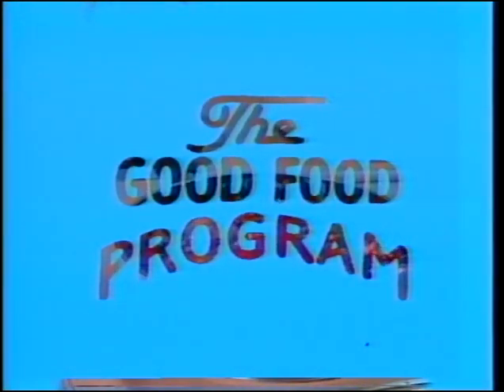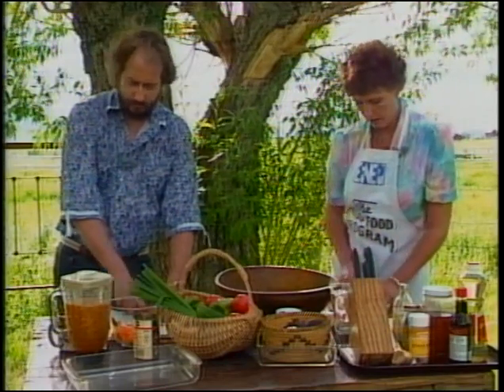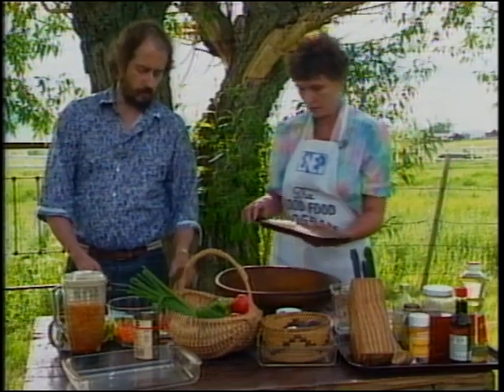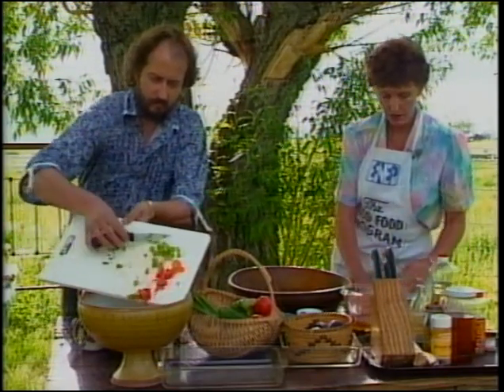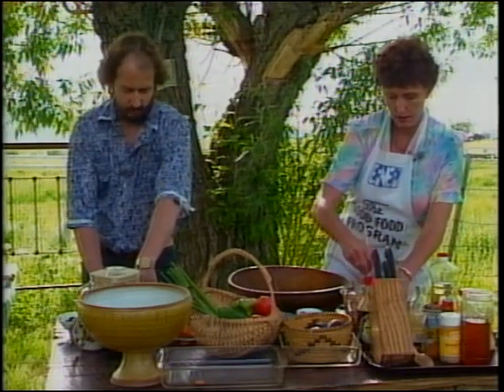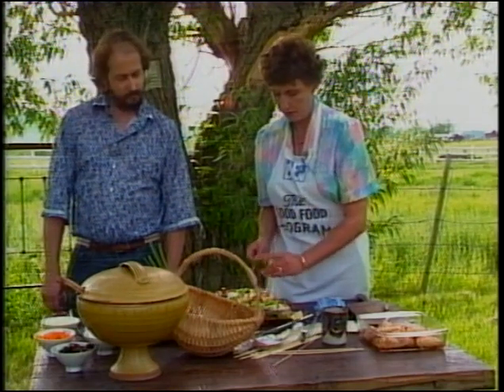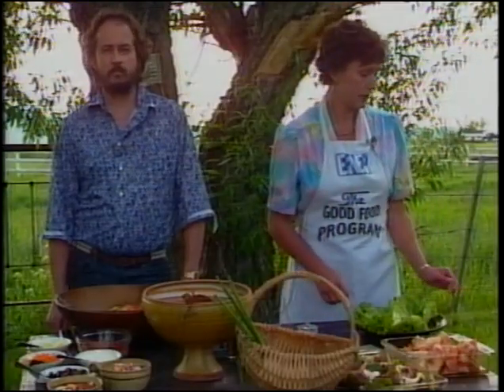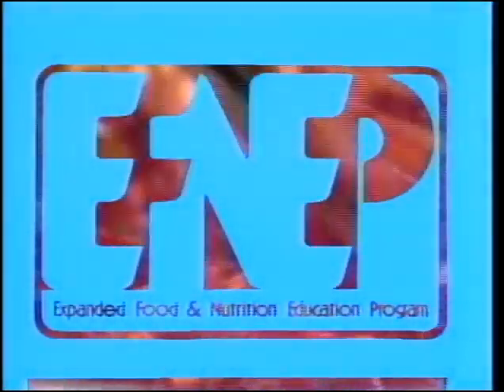The Good Food Program #12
Salish Kootenai College Media/Public TV Center Director, Frank Tyro, is the guest chef in this episode of The Good Food Program. This is the final episode in this twelve part series.